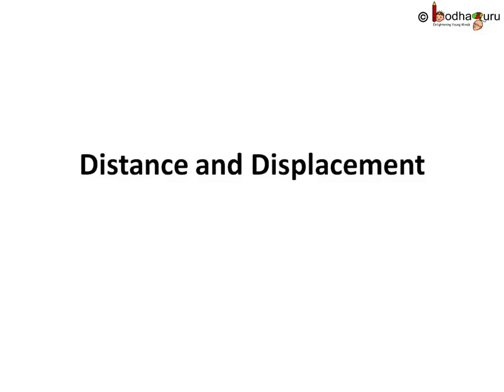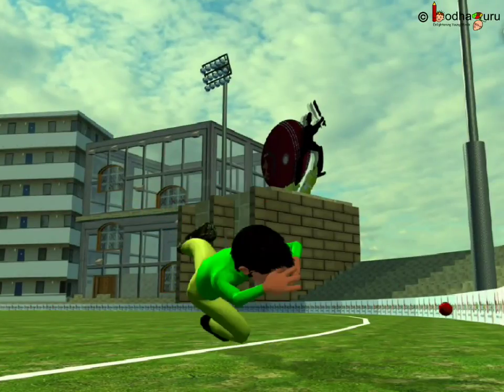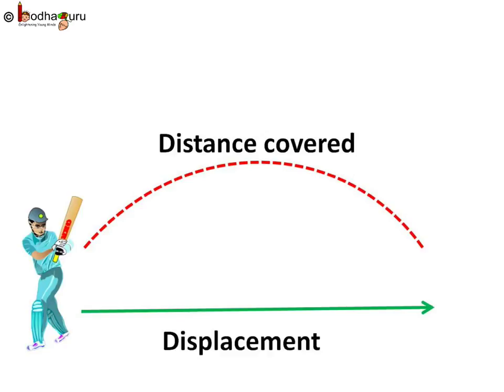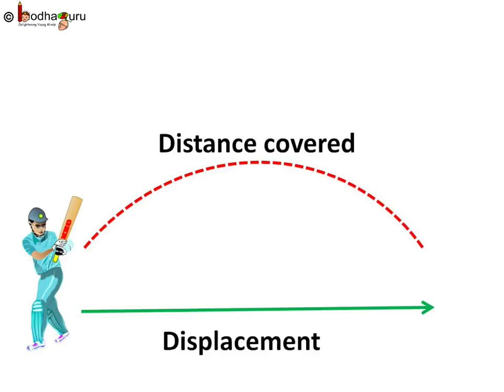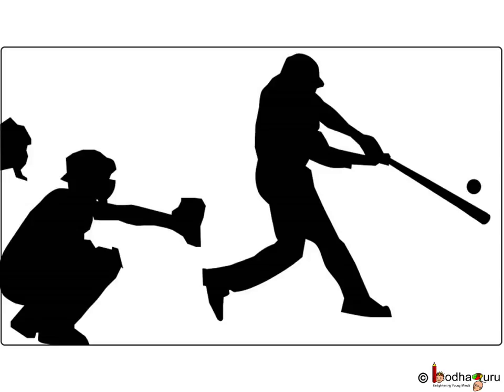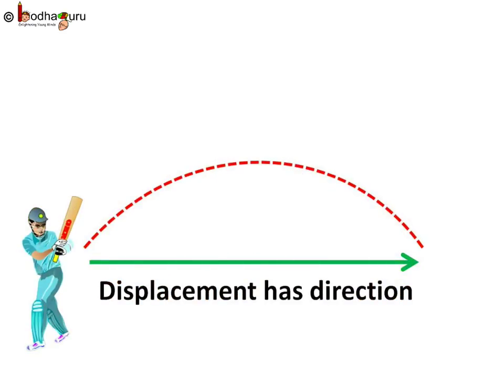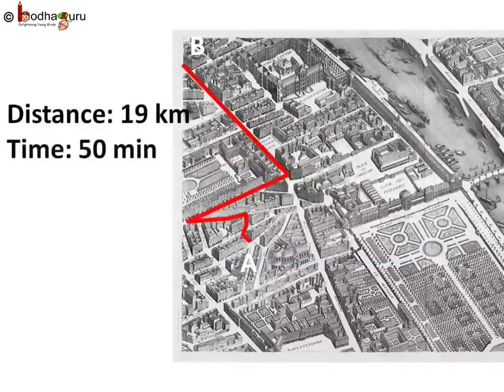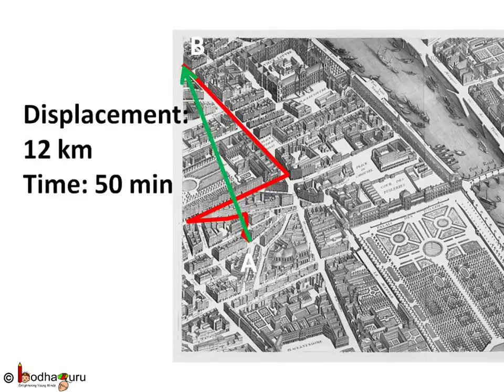Physics - Distance Versus Displacement - Motion - Part 2 - English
This Physics video explains the difference between distance and displacement. This video is meant for students studying in class 9 and 10 in CBSE/NCERT and other state boards.
Team BodhaGuru